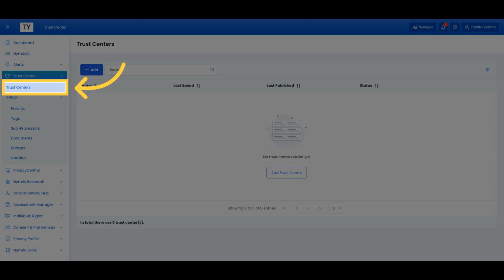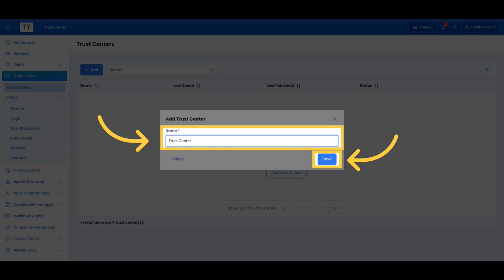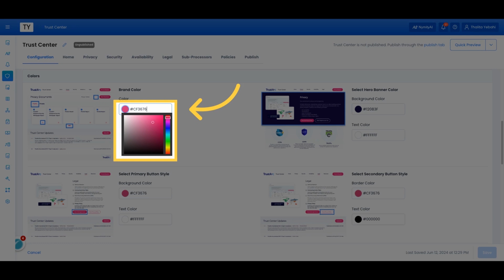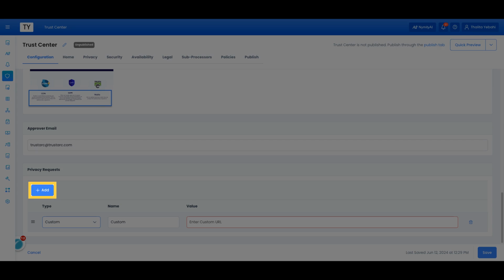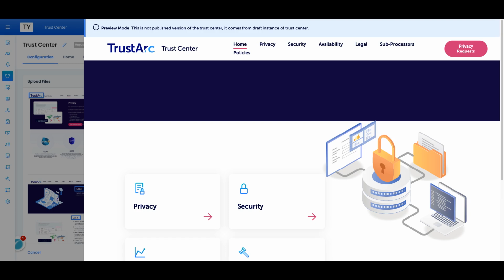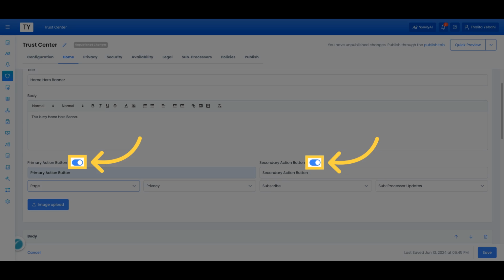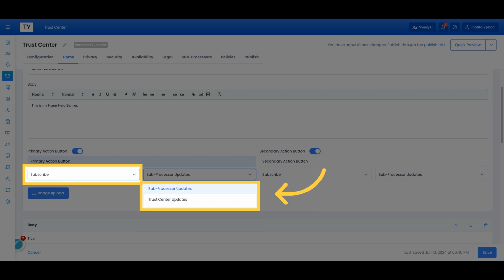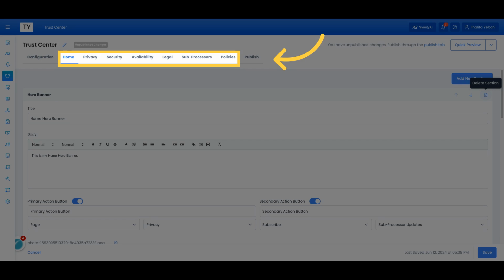Creating and Editing the Configurations of Trust Center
In this guide, we will walk you through the steps to create and edit the configurations of your Trust Center.

Not familiar with Trust Center by TrustArc?

Discover a purpose-built "no code" online hub that simplifies all aspects of public-facting trust and safety for enhanced stakeholder trust